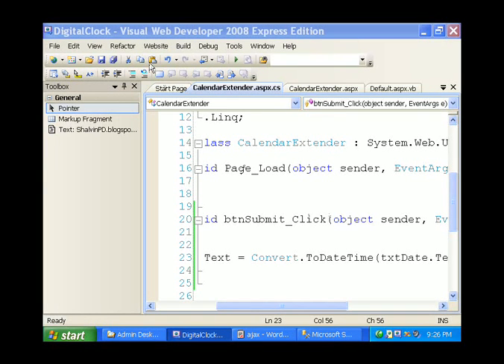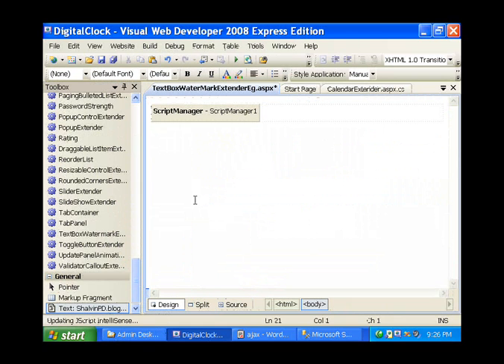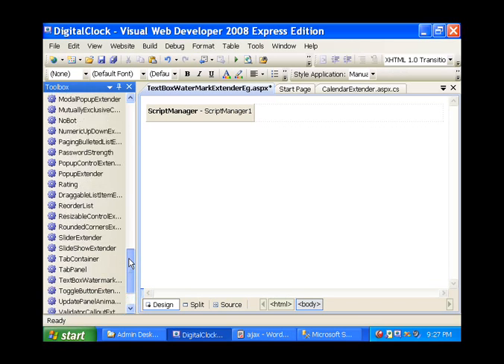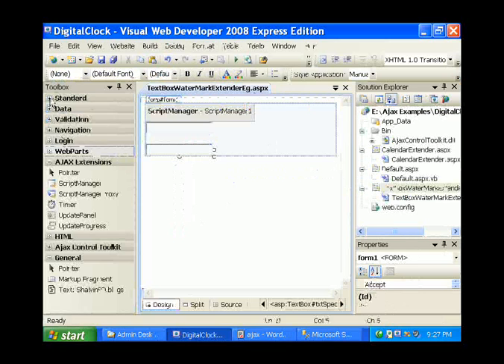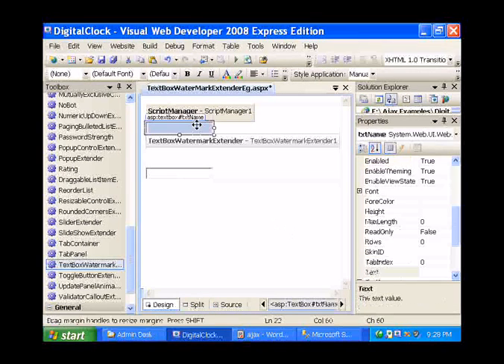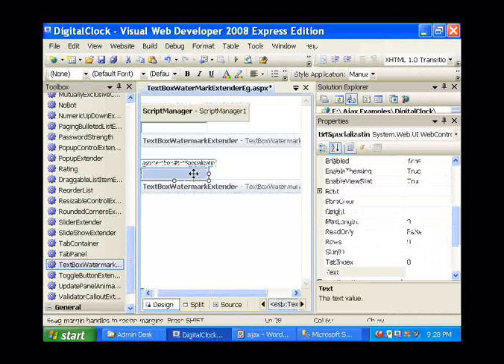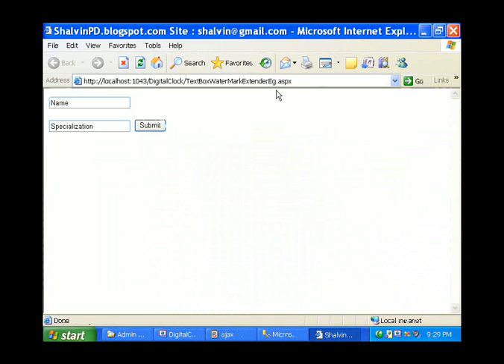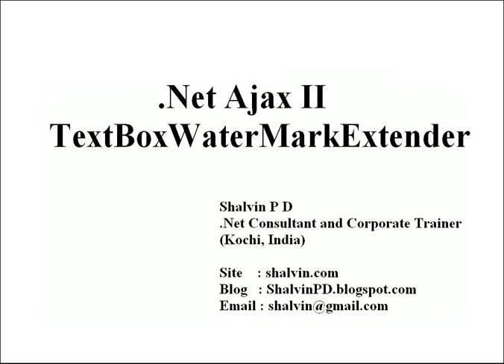Asp.Net Ajax II : TextBoxWatermarkExtender - Shalvin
Asp .Net Ajax II : TextBoxWatermarkExtender